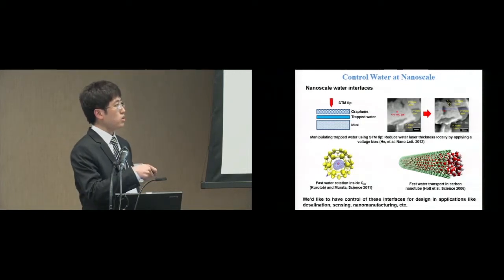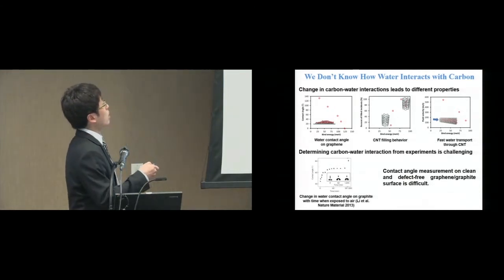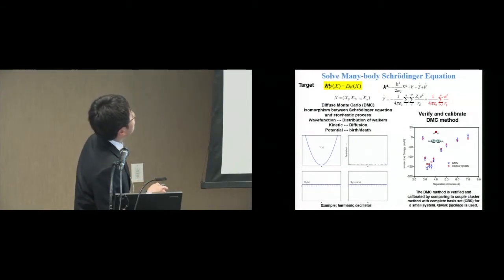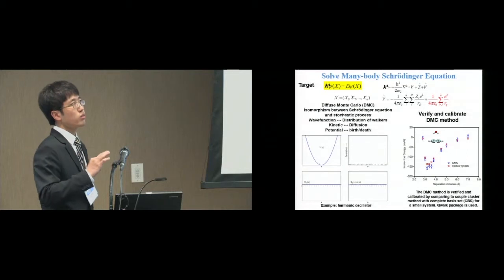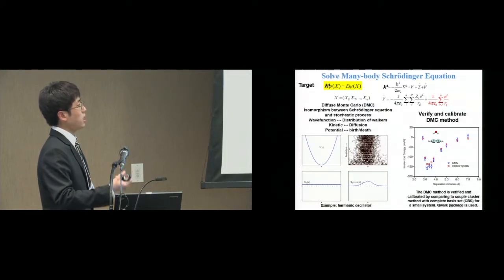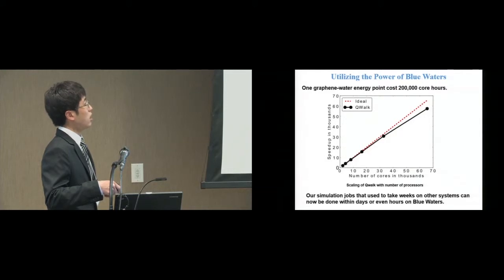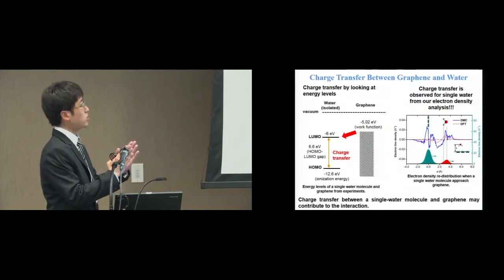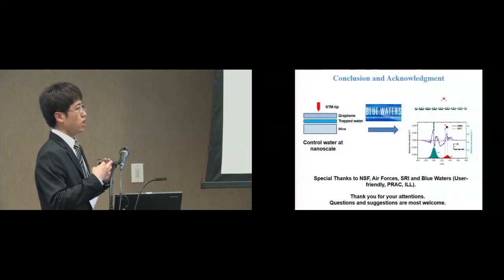Quantum Monte Carlo Calculations of Water-Graphene and Water-h-BN Interfaces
Blue Waters Symposium presentation:

Project PI: Narayana Aluru, University of Illinois at Urbana-Champaign
Presented by: Yanbin Wu, University of Illinois at Urbana-Champaign